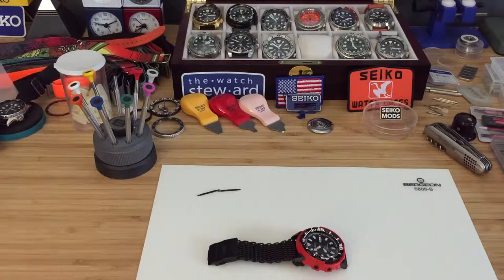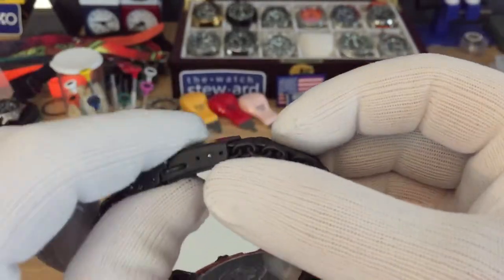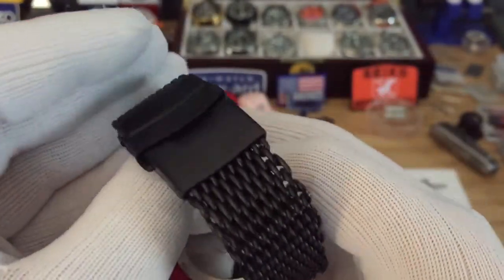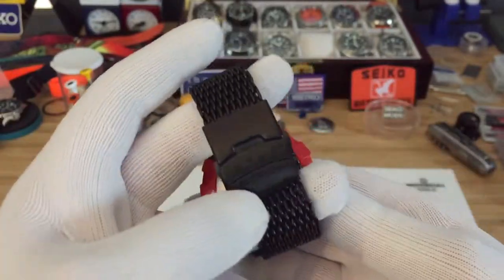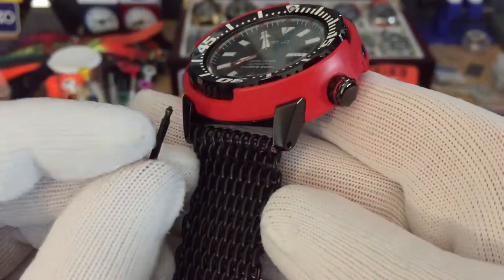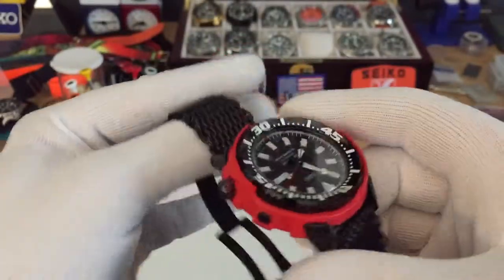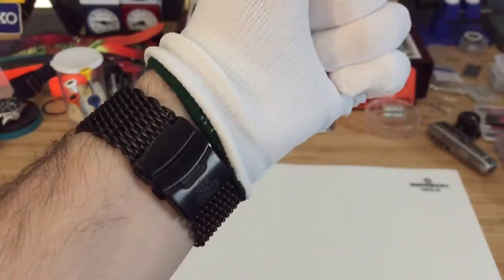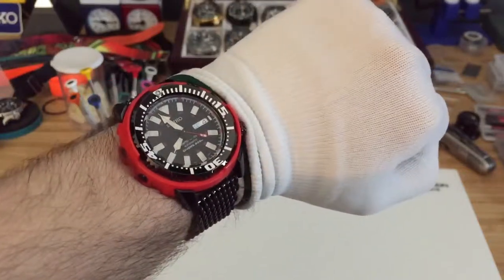J.Vander Mesh Band Review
Look at the PVD coated shark mesh band by J.Vander